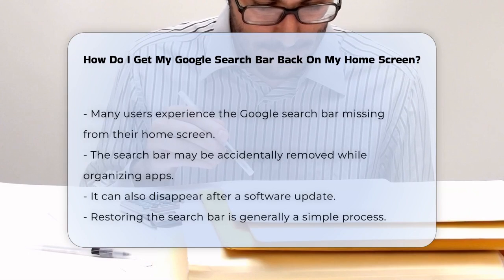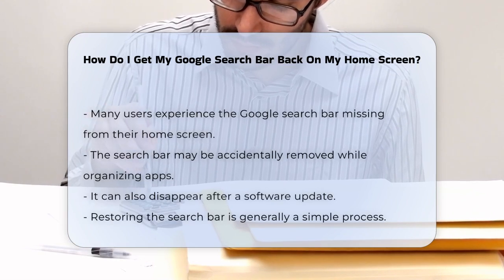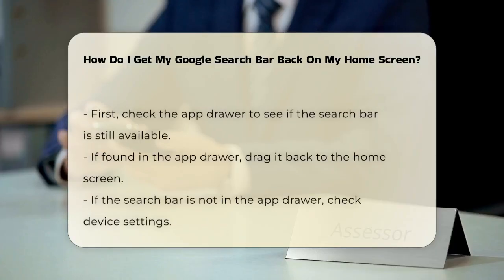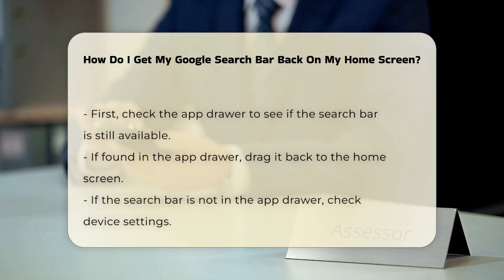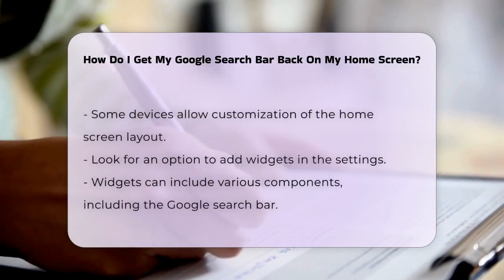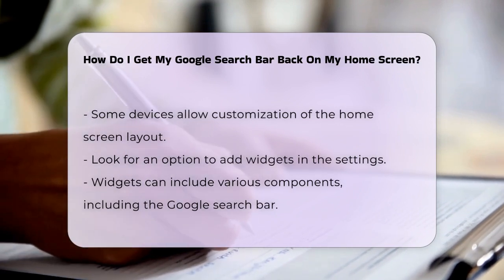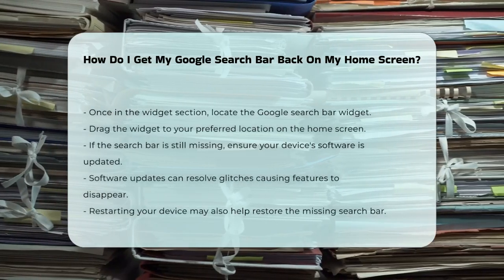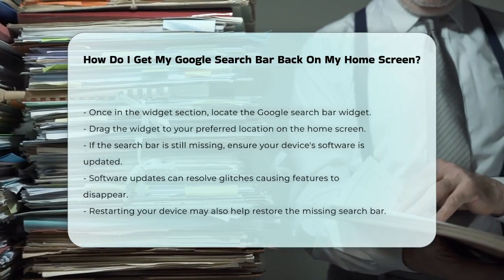How Do I Get My Google Search Bar Back On My Home Screen? - CountyOffice.org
How Do I Get My Google Search Bar Back On My Home Screen? Are you frustrated because the Google search bar has disappeared from your home screen? In this informative video, we will guide you through the steps to restore the Google search bar on your device. We will explore common reasons why the search bar may be missing, such as accidental removal during app organization or issues arising after a software update. Our tutorial will cover how to check if the search bar is still in your app drawer and how to easily drag it back to your home screen.

Additionally, we will discuss the importance of checking your device settings for home screen customization options, focusing on widgets, which are essential for adding the Google search bar back to your layout. If the search bar is still not visible, we will highlight the significance of keeping your device's software up to date and how updates can resolve glitches. Lastly, we will recommend a simple troubleshooting step: restarting your device, which can refresh your system and restore missing features.